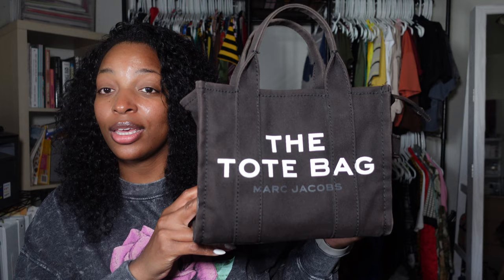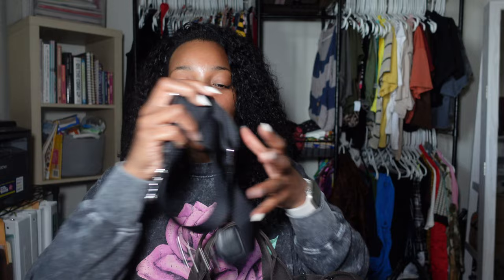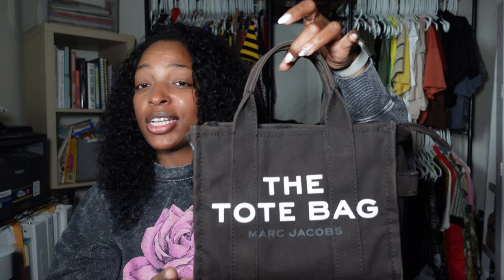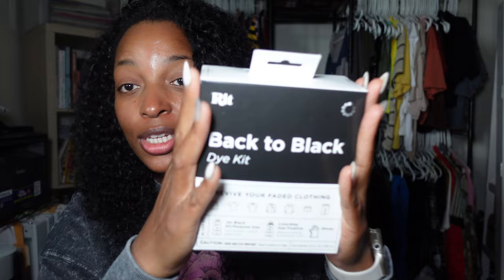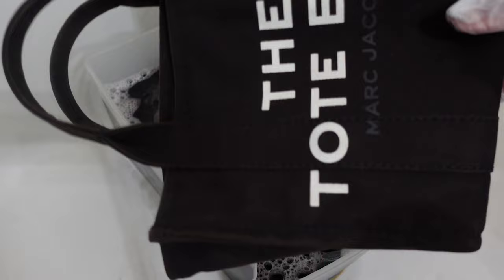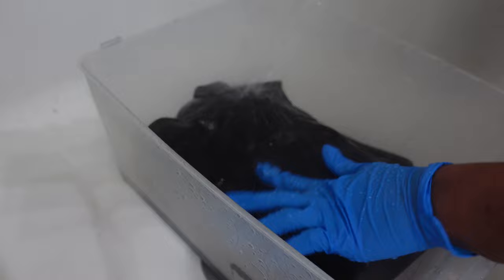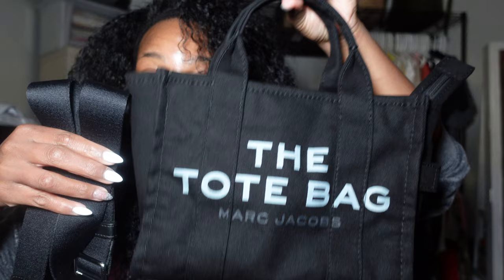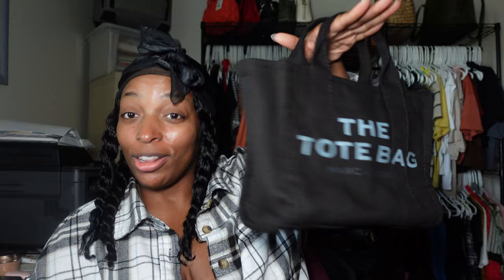DIY: RESTORE FADED CANVAS HANDBAG | HOW TO DYE YOUR HANDBAG | MARC JACOBS THE TOTE BAG | EASY FIX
Camera Sony ZV-1: